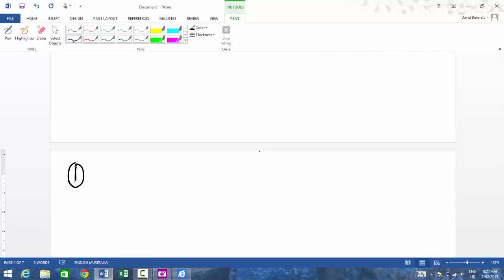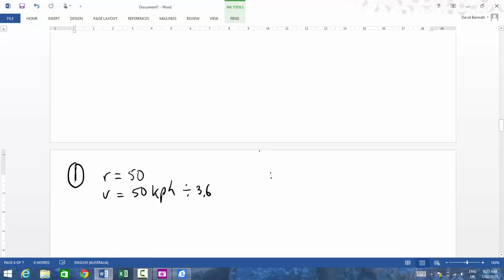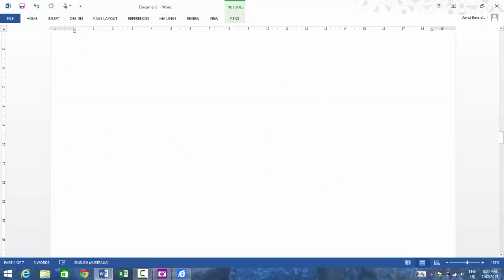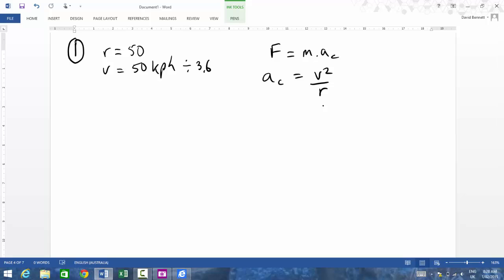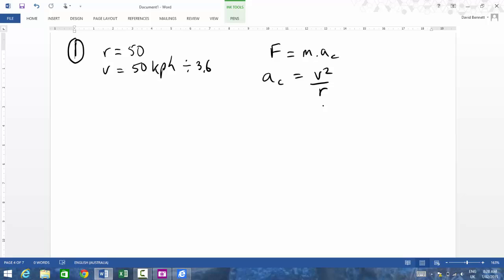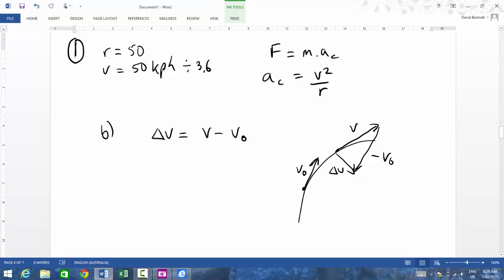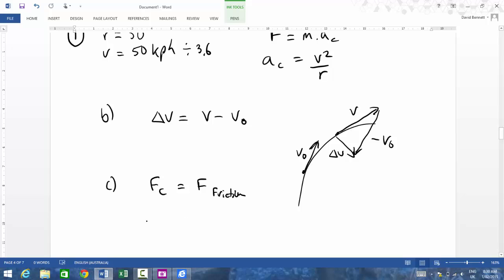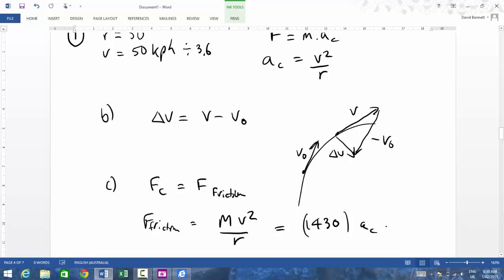Question 1 Page 52